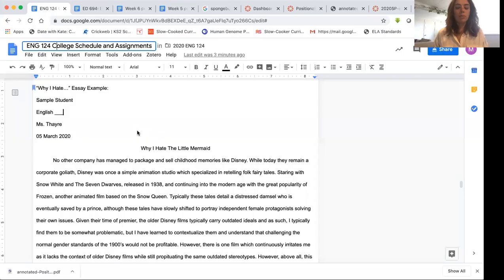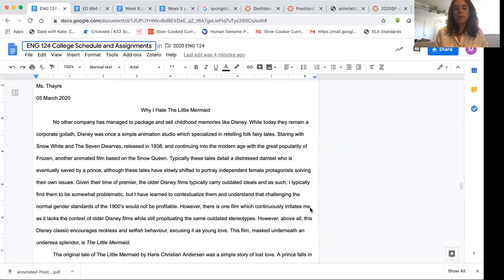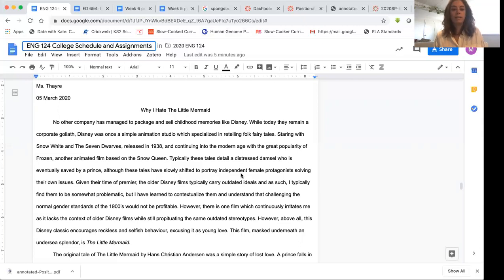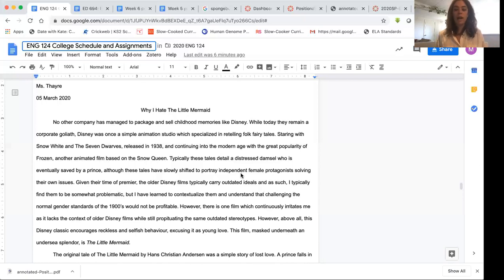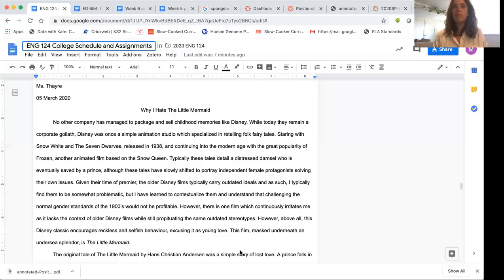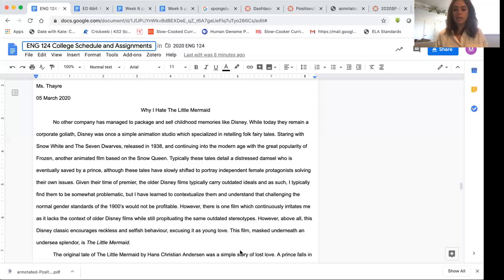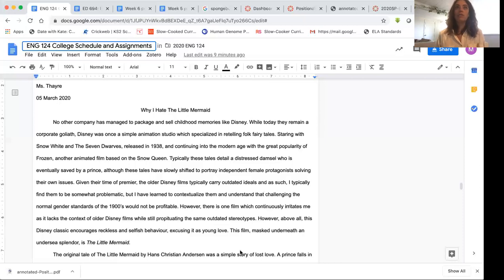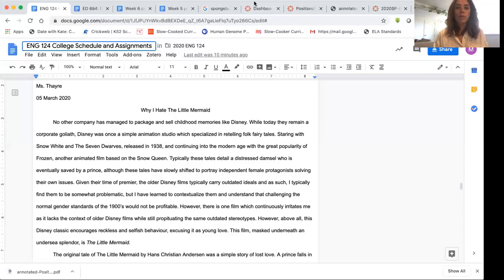Learning at a distance...Success Criteria and Using a student model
Watch as this English teacher uses a student model and provides Success Criteria for writing an introduction to an argumentative essay.
Learn more about how to teach and learn at a distance in The Distance Learning Playbook